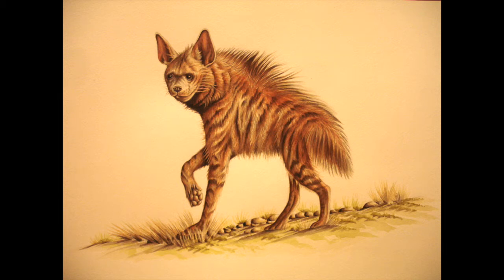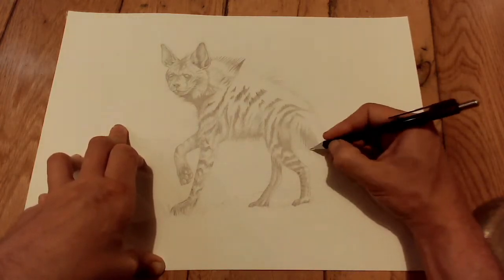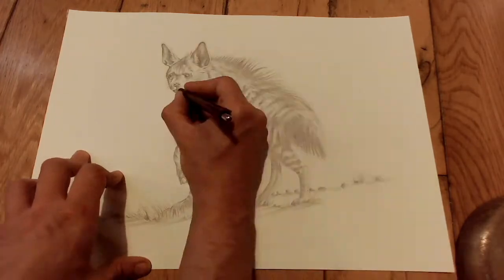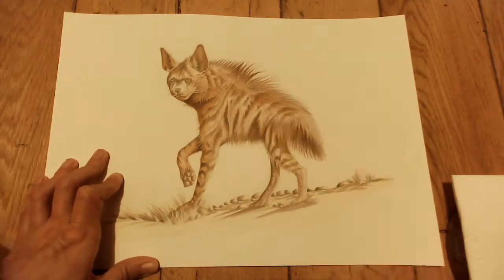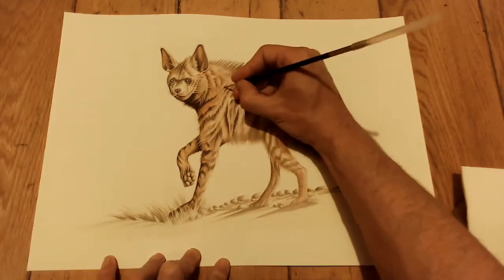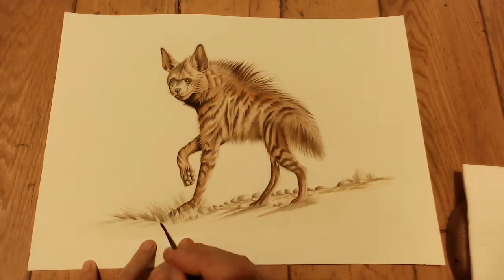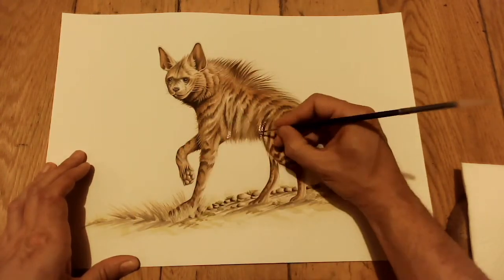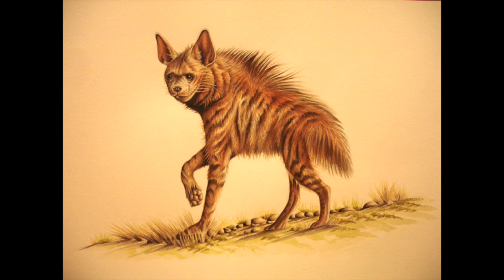PAINTING FURRY ANIMALS - Striped Hyena TIME-LAPSE - with Leon Hills - LEON CREATOR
I paint this little-known animal from Start to Finish!!!  Showing the various stages from a pencil outline to fully shaded pencil drawing, then building up the watercolour washes, gradually increasing the strength of colours used.  I use St.Petersburg White Nights Watercolours, Winsor & Newton Cotman Brushes & 300gsm Rough Textured Watercolour Paper.
Note: I named this an Aardwolf in the video (which has similar markings & fur texture) but this is actually the more robust Striped Hyena!  An Aardwolf feeds predominantly on termites - this Striped Hyena eats slightly larger, more meaty, prey!
Please see my other painting videos - some are Time-Lapses, some are Tutorials & there are also videos showing my main animal paintings & my entire portfolio done over 20 years of teaching Adult Education classes - with a huge range of subject matter to keep my students happy!